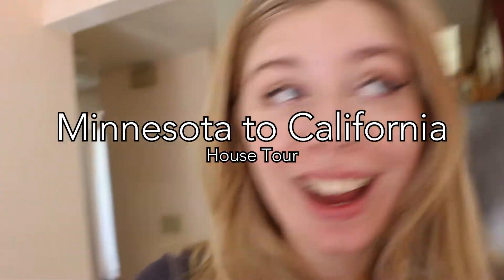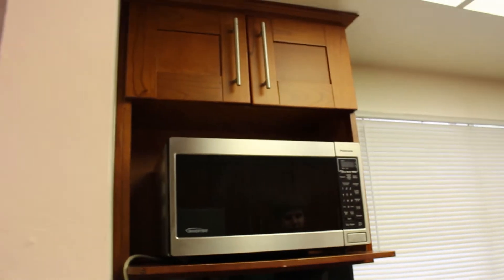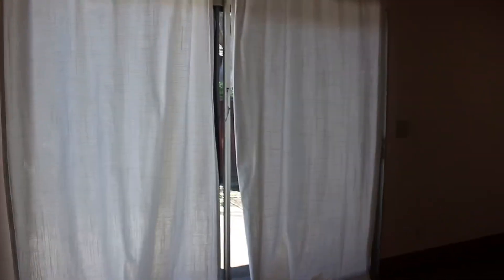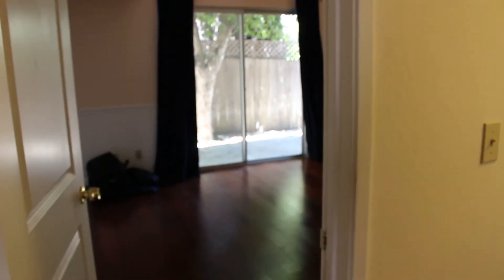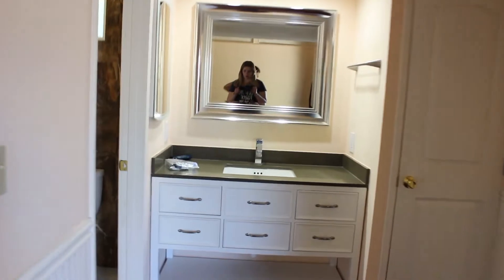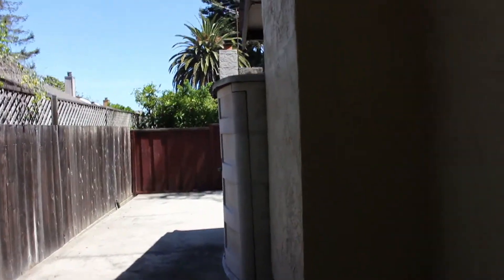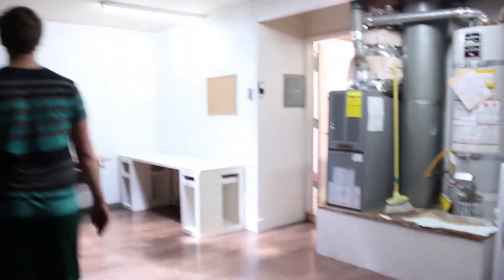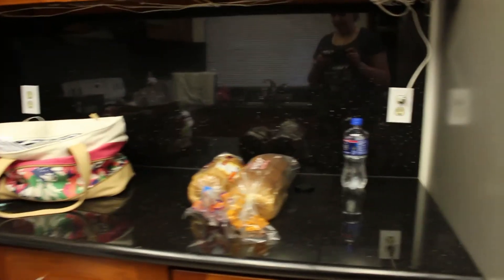Minnesota to California |Ep. 2| HOUSE TOUR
Our house, is as sweet as Millie's feet.